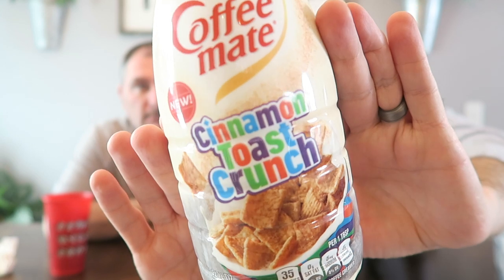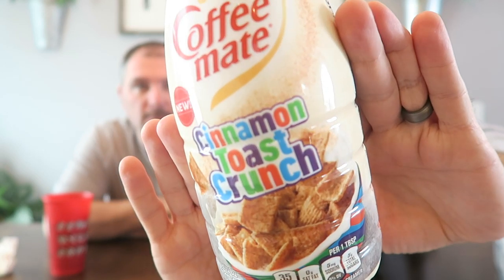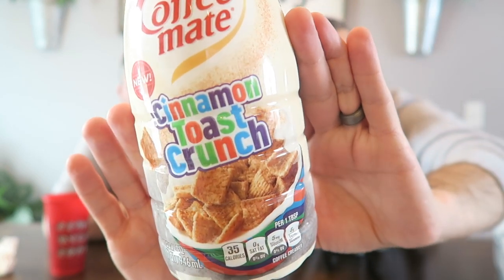NEW Coffee-Mate Cinnamon Toast Crunch Creamer Review!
Our taste test and review of the NEW Cinnamon Toast Crunch Coffee Creamer from Coffee-Mate!